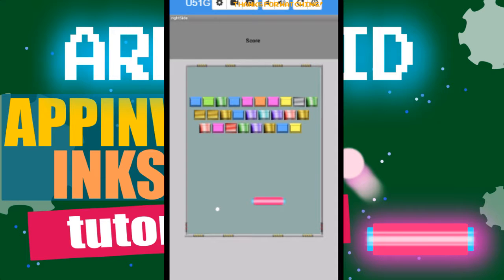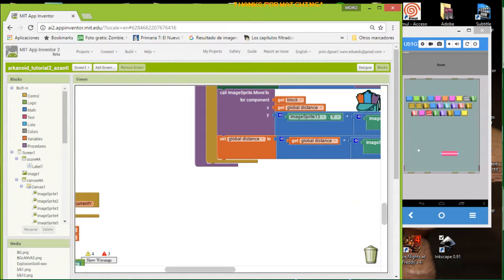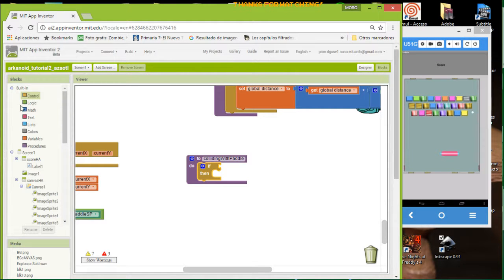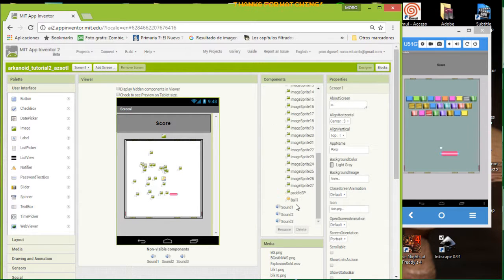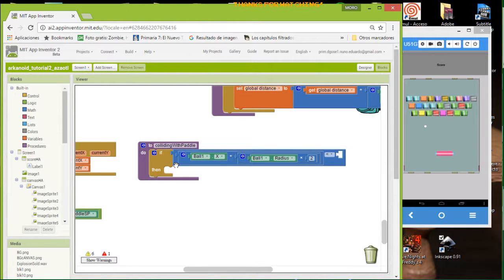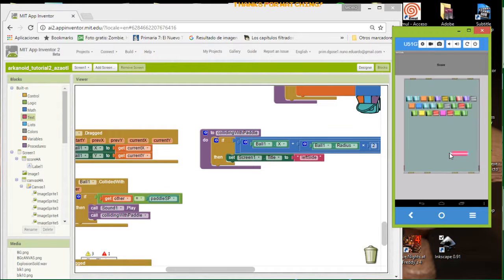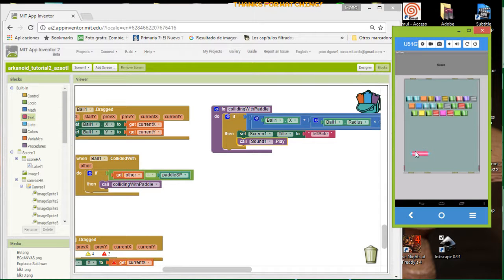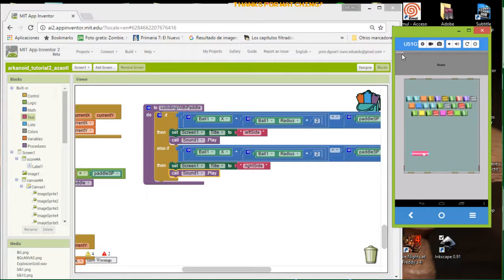App Inventor Arkanoid Tutorial part02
Super slow internet sorry! guys! maybe I will repeat this video :(

How to make arkanoid game using App Inventor
Tutorial 02
20 likes in YOUTUBE and I will share the starting AIA file with you! and images! so what are you waiting for? LIKE IT and share it jeje
Let's make the popular arcade game arcanoid using App Inventor. I cover some interesting points in this video, and  I hope you like the video and also like arkanoid.. it is an awesome game jeje
In this tutorial Learn  how to use "responsive" screen to have a similar look in different screen sizes.
How to place the arkanoid blocks in the canvas a resize them using Inkscape.
Tutorial 01

To make this beta Arkanoid I use my Pong game as the base for the game, so I recycled blocks. I created blocks using GIMP.
If you have seen my last tutorials (heli-bomber and Pong!) you might have an idea about how to make this arkanoid version.

Also check my premium tutorials : SPace Invaders !!!
:D SO SEE YOU SOON FRIENDS!